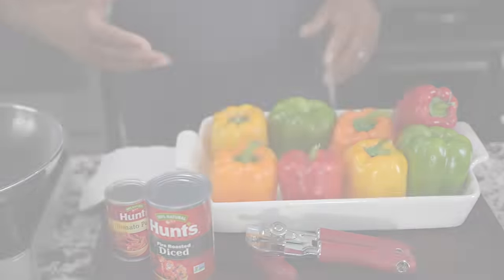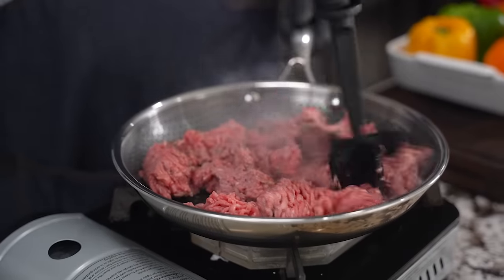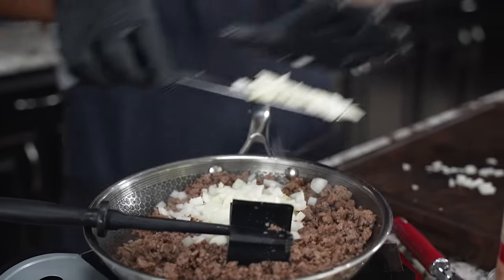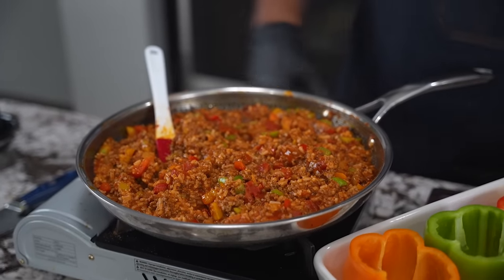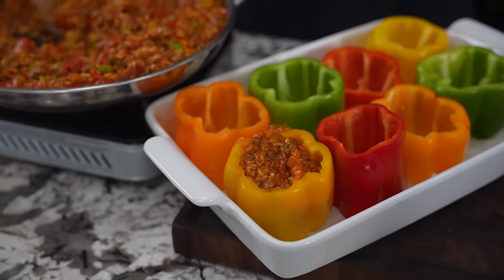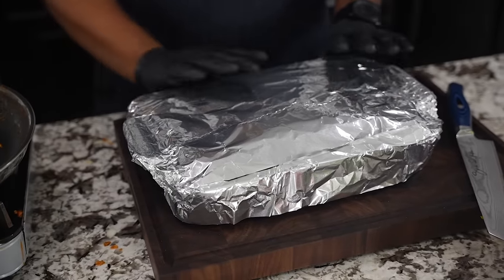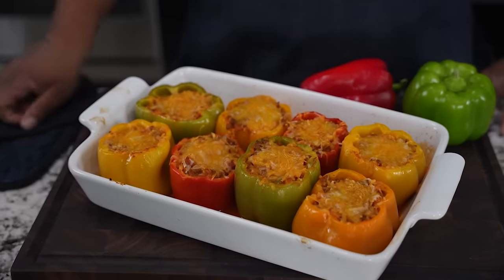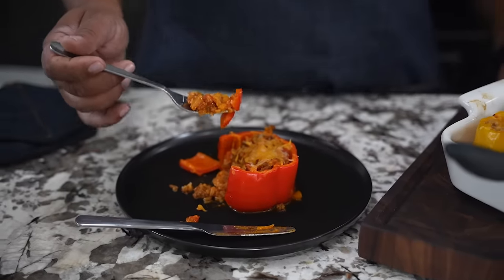Elevate your Dinner Game with These Irresistible Stuffed Bell Peppers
Elevate your Dinner Game with These Irresistible Stuffed Bell Peppers - Looking for a delicious and elevated dinner option? Load up on these irresistible stuffed bell peppers! This dish will turn any regular dinner into a special occasion.

Whether you're hosting a dinner party or just want to make something special for yourself, these stuffed bell peppers are the perfect choice. They're easy to make and packed with flavor, so you'll be able to enjoy a delicious and satisfying meal in no time!

Ingredients:
1 1/2 cup White or Brown Rice
2 tbsp. Branch and Vine Garlic Infused Olive Oil
1 medium Onion, chopped
3 cloves Garlic
2 tbsp. Tomato Paste
1 lb. Ground Beef
1 (14.5-oz.) can Diced Tomatoes
1 1/2 tsp. Dried Oregano
Kosher Salt
Freshly Ground Black Pepper
6 - 8 Bell Peppers, tops and cores removed
1 cup Mexican Cheese Blend

My Gear
Favorite Zoom Lens:
Favorite Mic:

9980 Indiana Ave
Ste 8